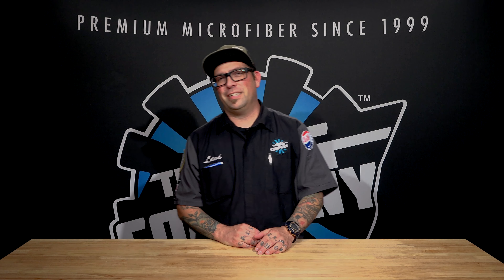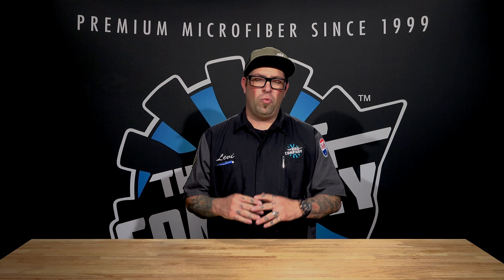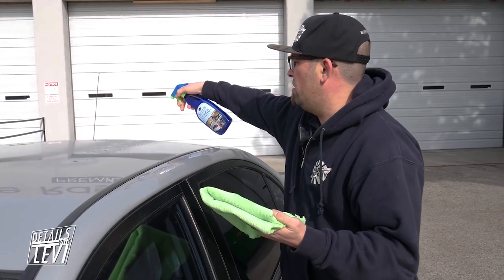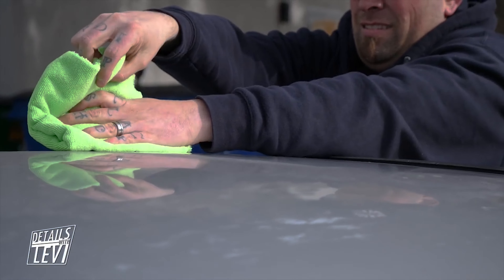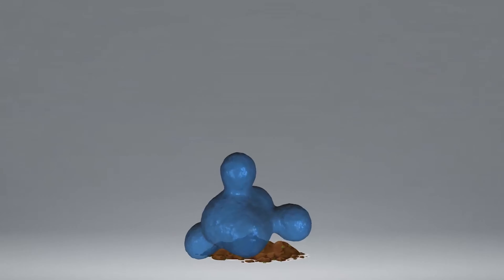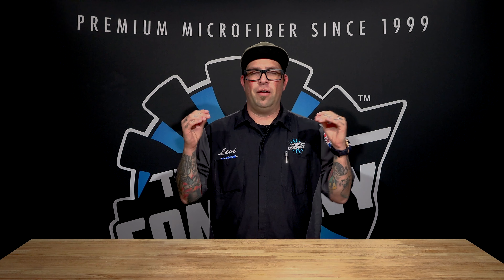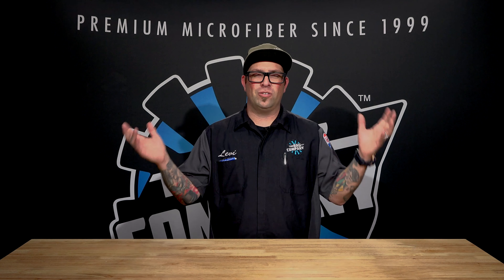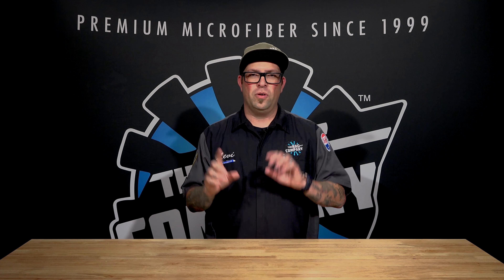What Is a Waterless Wash? (For Auto Detailing) | The Rag Company FAQ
In this video, Levi explains the purpose of waterless washes for auto detailing, as well as how they differ from rinseless washes and soap car washes.

SHOW INFO:
Host: Levi Gates
Recorded by: Jimmy Wilkey, Gabe Garcia
Edited by: Sebastian Mendoza